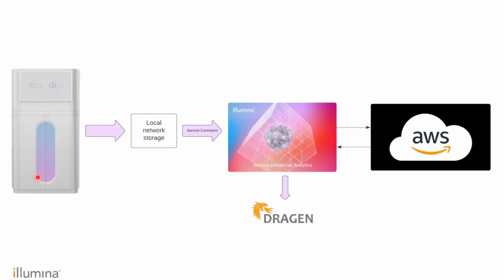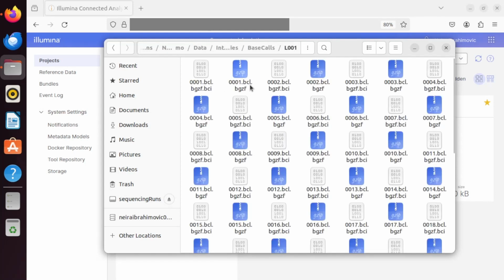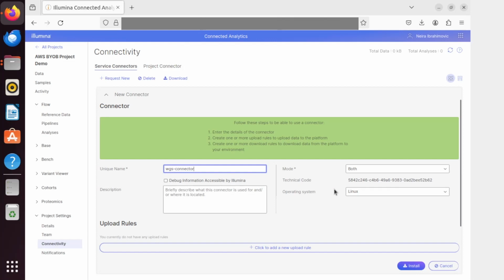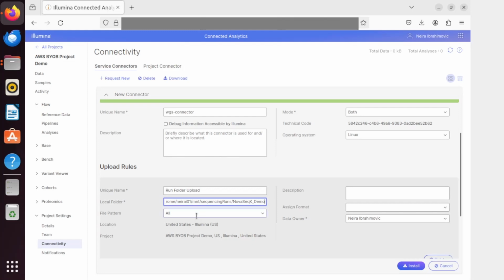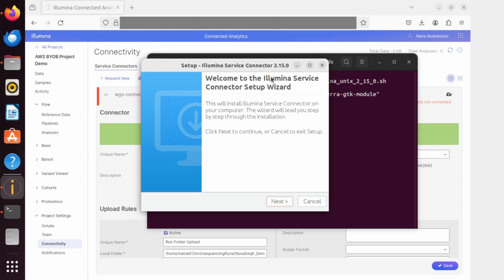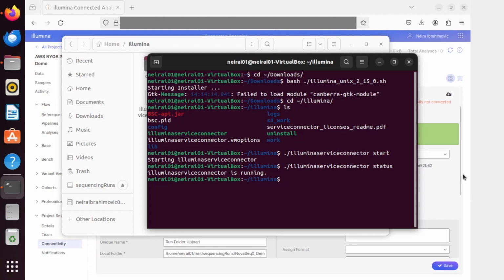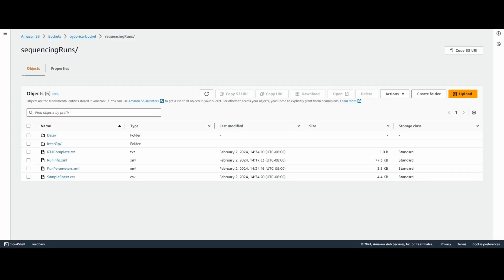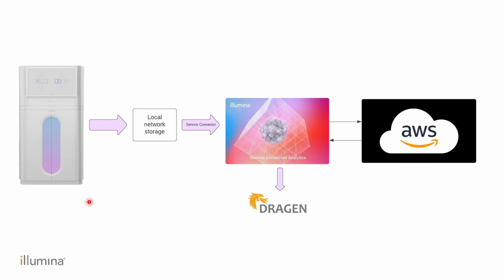Illumina® Connected Analytics: Upload data from local network storage to cloud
In this video, we demonstrate how to use the service connector to upload data from your local network storage to the Illumina® Connected Analytics (ICA) platform. This workflow allows you to sequence to cloud without using BaseSpace® Sequence Hub.